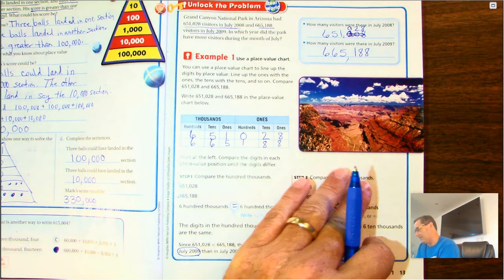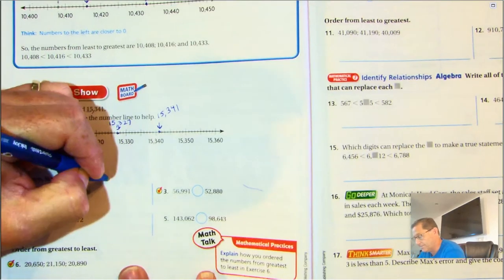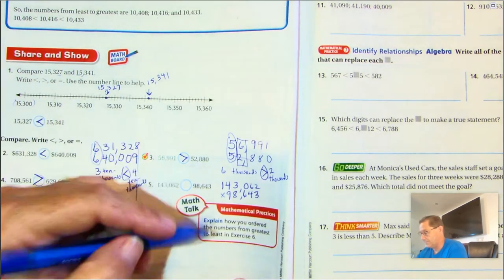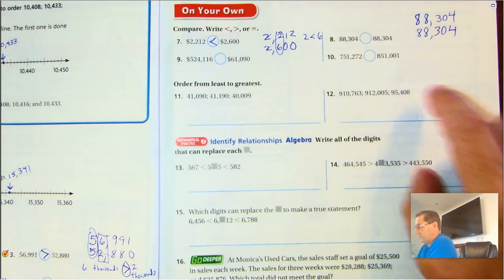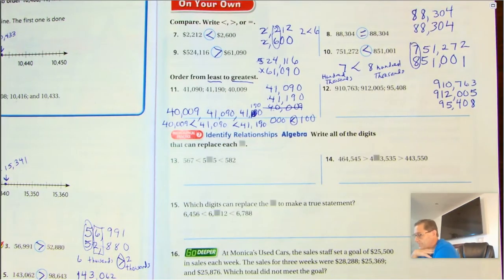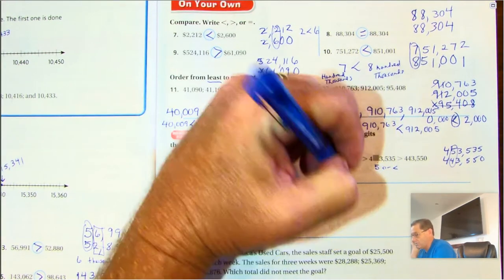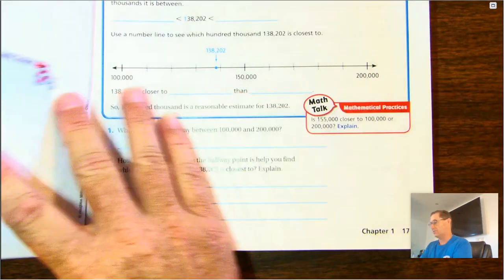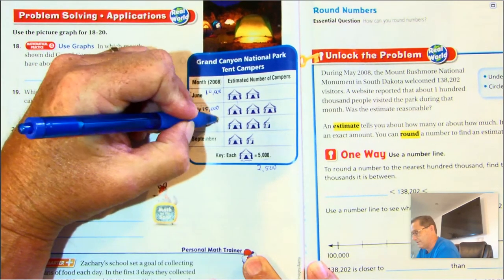4th grade GO Math-Lesson 1.3 Compare and Order Numbers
This video covers Lesson 1.3 Compare and Order Numbers on pages 13-16 of the 4th grade GO math book.